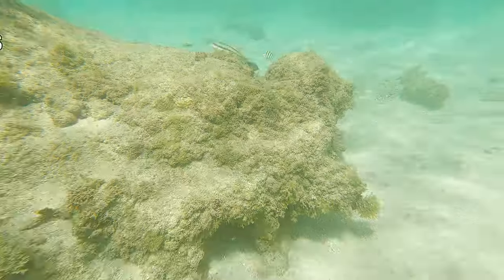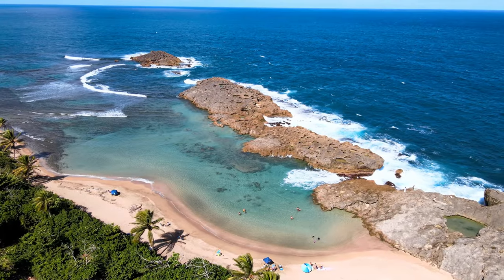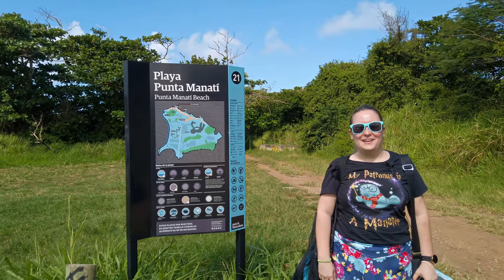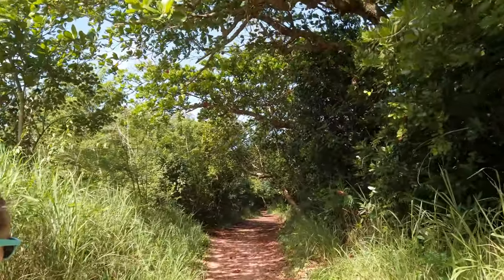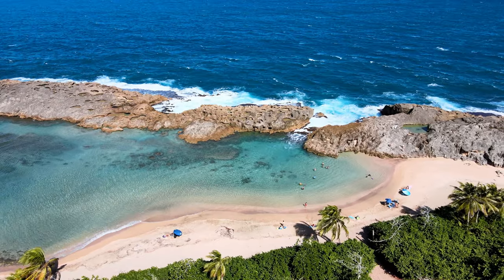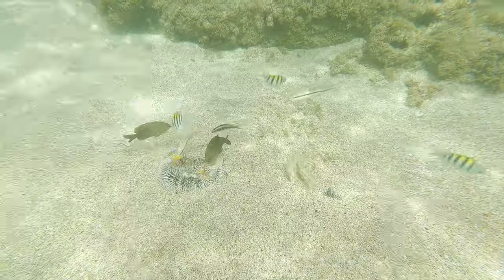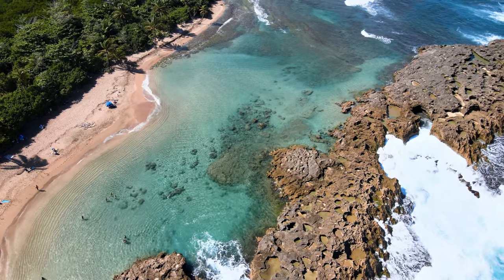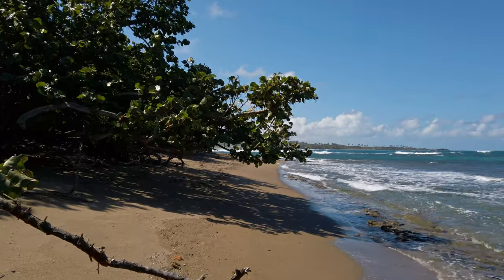Best Beaches In Puerto Rico | Playa La Esperanza In Manati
Some of the most unique places in the world are on the road less traveled. Today, we’re going to show you our favorite beach in Puerto Rico, Playa la Esperanza in Manatí.

Playa la Esperanza is located about an hour west of San Juan right outside the town of Manatí. It’s actually inside of an expansive nature preserve that includes a visitor center inside an old sugar plantation.

You can even find tours and special nature activities to do in Hacienda la Esperanza on Paralanaturaleza.org. The long beach to the left of the swimming area provides a rugged contrast to the protected cove. This beach is covered in colorful smooth stones and even has patches of black sand.